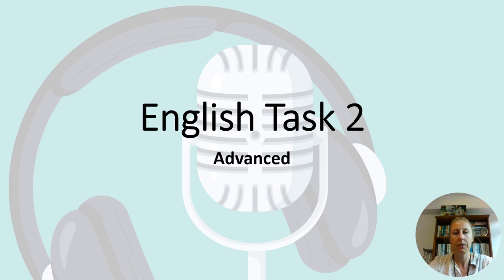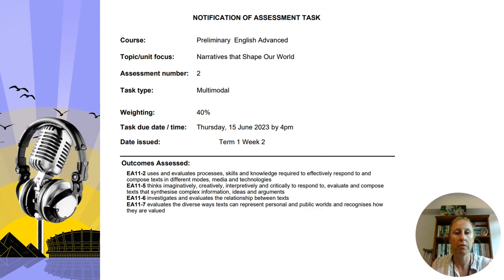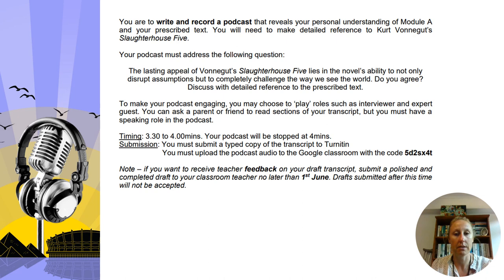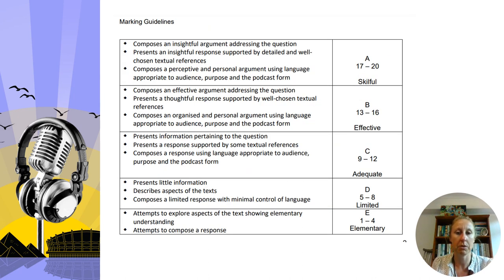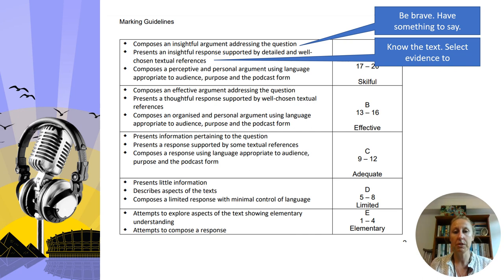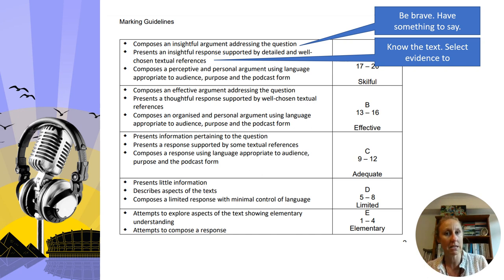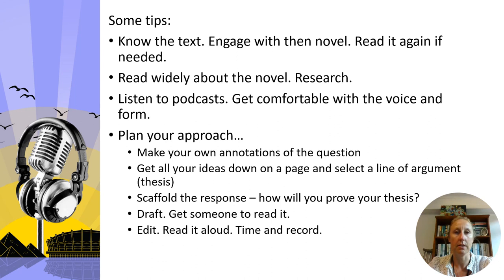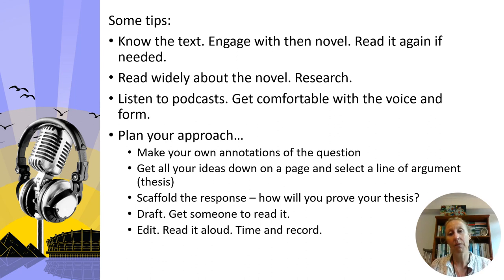Year 11 English Advanced Task 2 2023